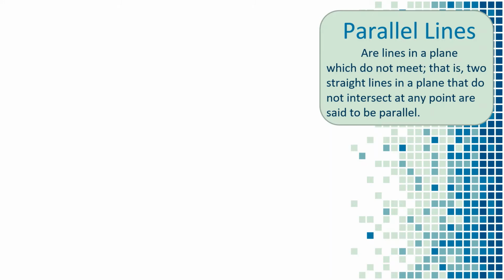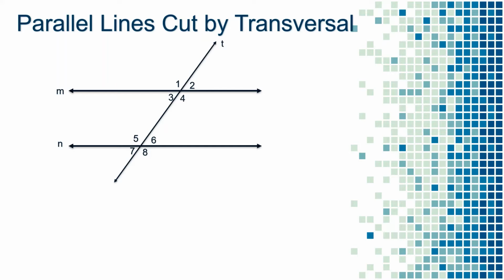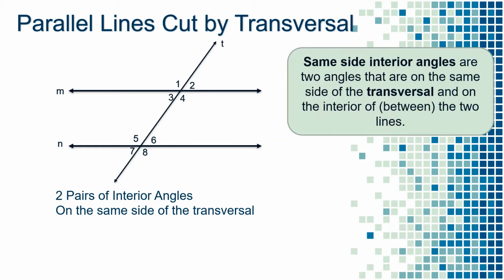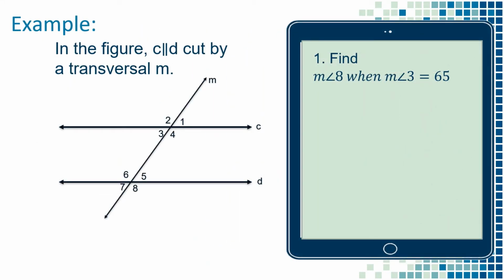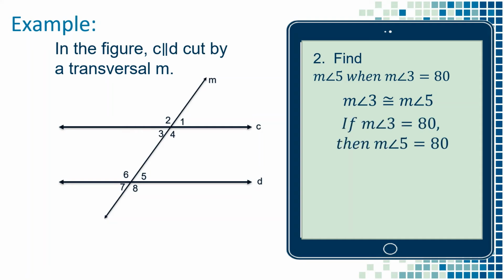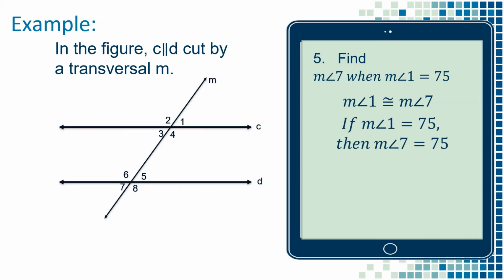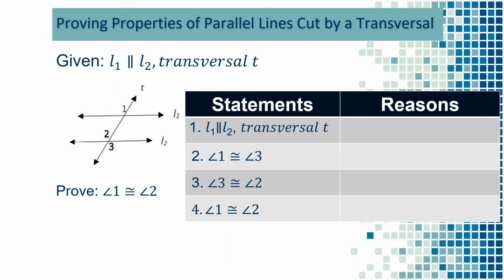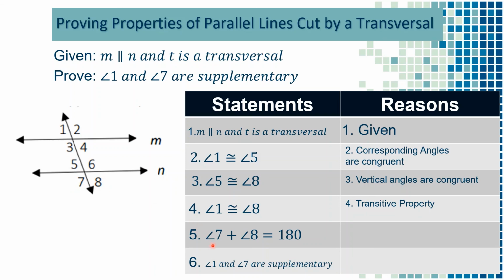PROVING PROPERTIES OF PARALLEL LINES CUT BY A TRANSVERSAL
Illustrations and properties of parallel lines cut by a transversal are included in this video.